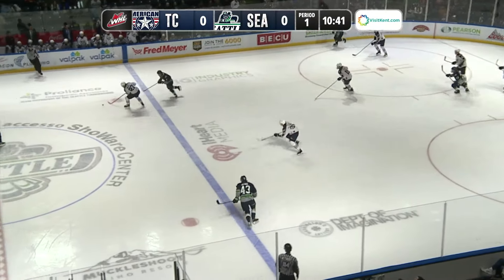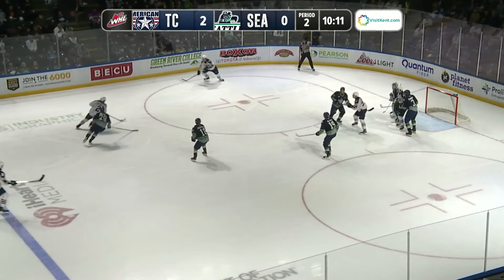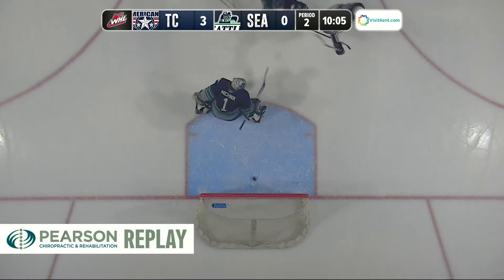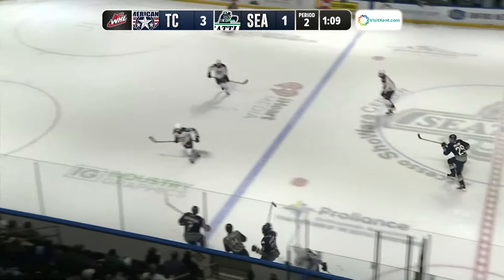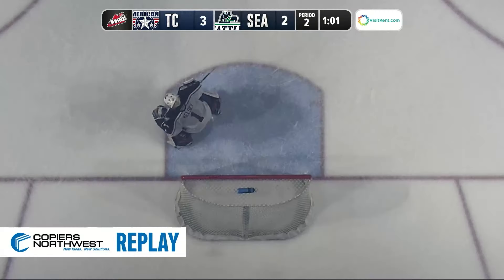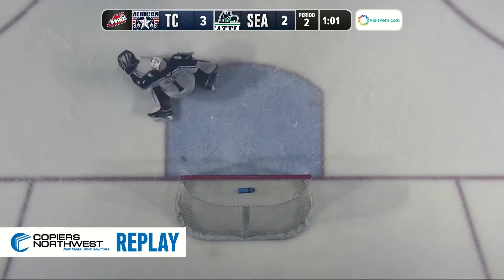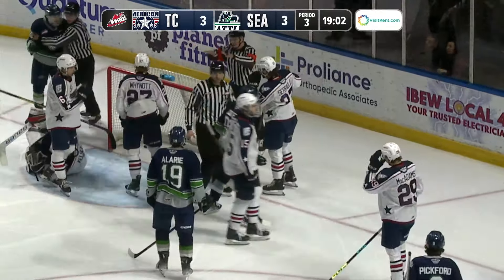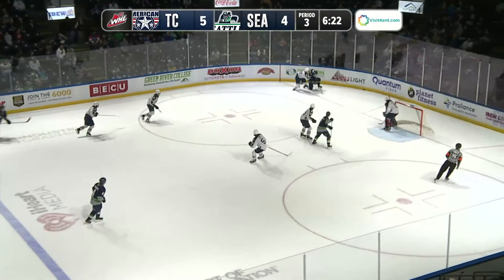Tri-City Americans at Seattle Thunderbirds 3/10 | WHL Highlights 2023-24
Highlights from WHL Regular Season action between the Tri-City Americans and Seattle Thunderbirds - March 10, 2024.

Feeling social?